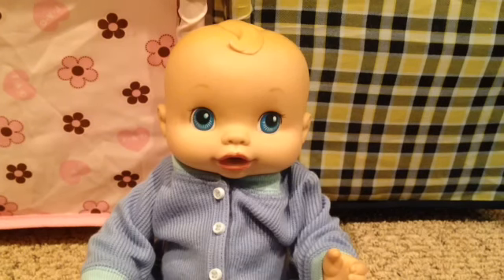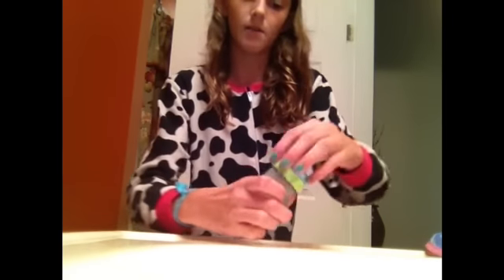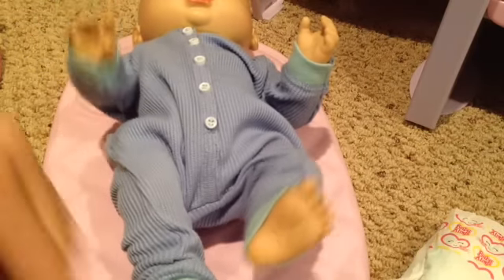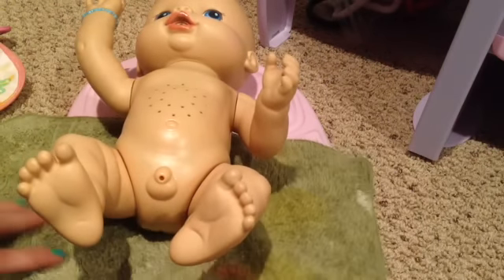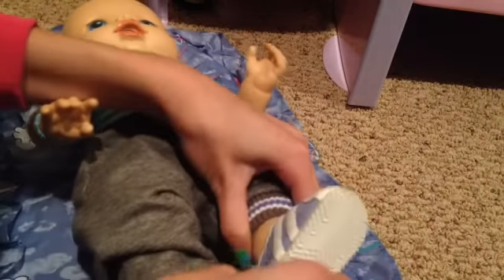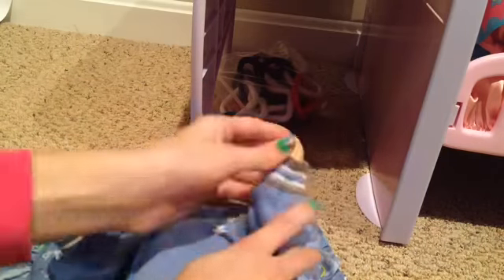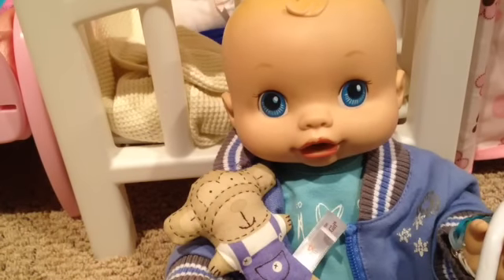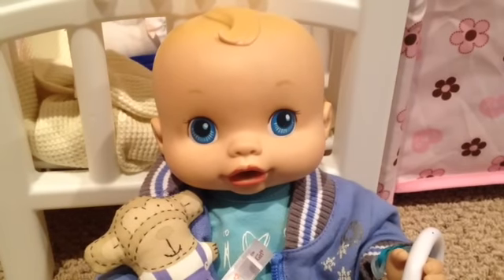Liam's Morning Routine